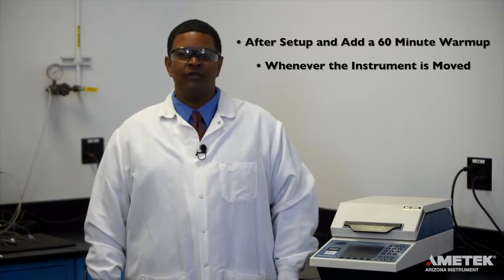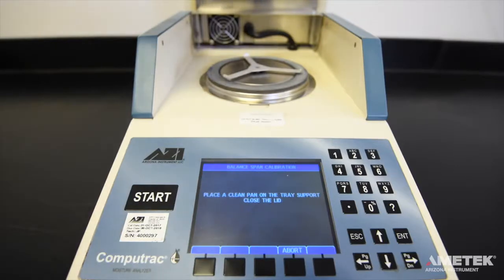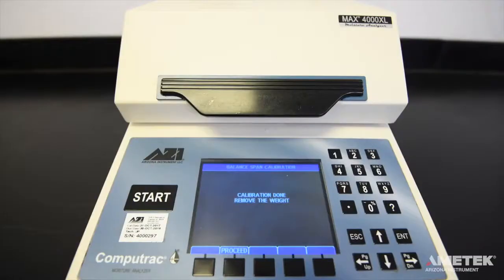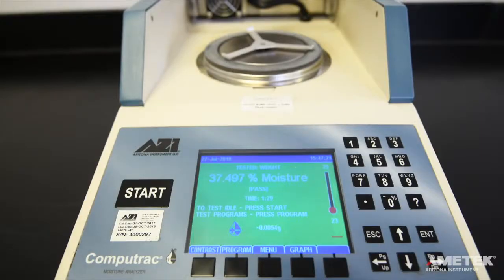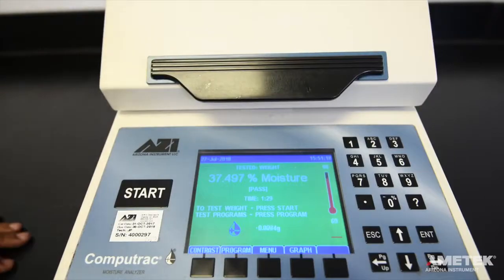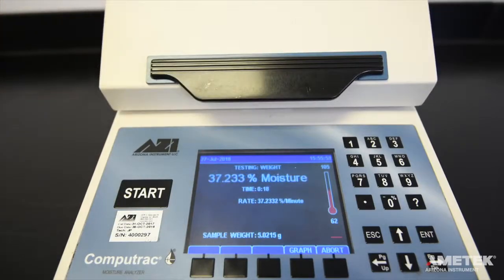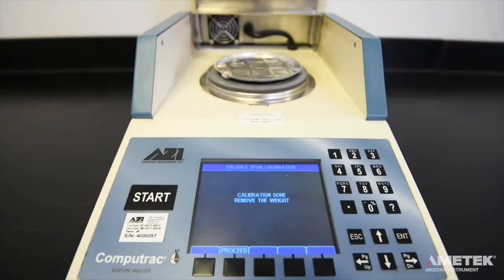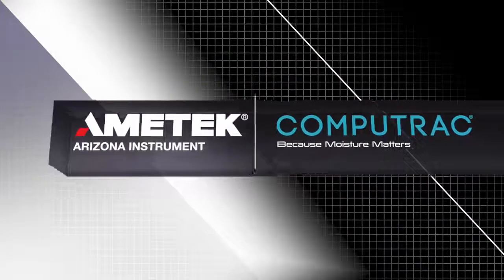Performing the Span Calibration and Weight Test on a Computrac MAX 4000XL or MAX 4000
► In this video, we explain how to perform the Span Calibration (aka the Balance Calibration) and the weight test on a Computrac® MAX® 4000XL or MAX® 4000 moisture and solids analyzer.

The Computrac MAX 4000XL is a rugged, reliable loss-on-drying moisture and solids analyzer. It provides quick and accurate moisture and solids results for a variety of materials in a fraction of the time needed for standard reference methods. Ease of use and durability, along with superior service and support make the Computrac® MAX® 4000XL an ideal choice for research, manufacturing and laboratory environments.

► If you have any questions about the MAX 4000XL or MAX 4000, need to place an order for consumables/parts, or are interested in learning more about our Computrac moisture analyzers in general, contact us today.

AMETEK Brookfield
11 Commerce Blvd.